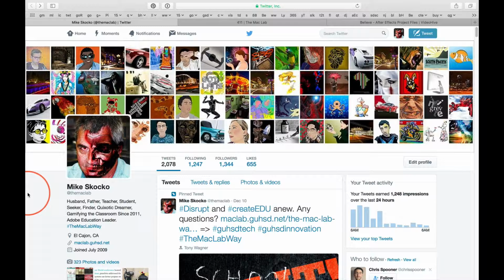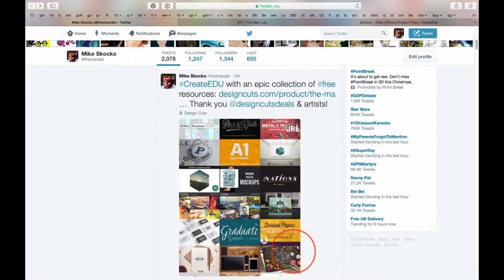AME Outreach Part I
A vid for my peers.